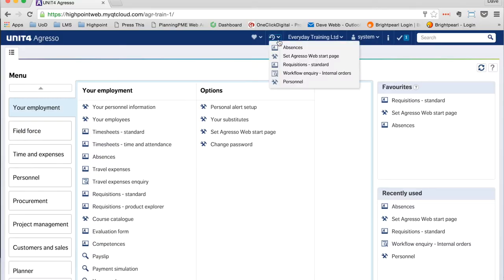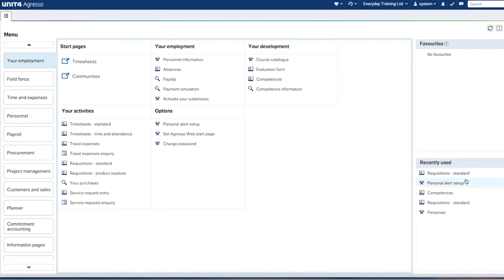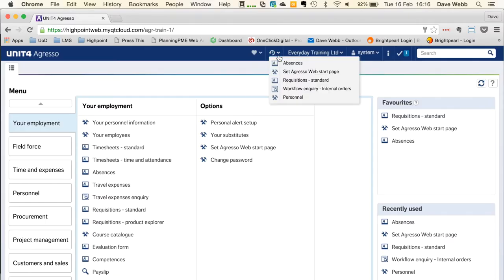U4BW (Agresso) Top Tips - Recently Used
(Best to watch in HD for clearer screen shots) Welcome to Highpoint's U4BW (Agresso) Top Tip videos. Showing the Agresso community Top Agresso Tips and Hacks. This weeks Top Tip is recently used screen.